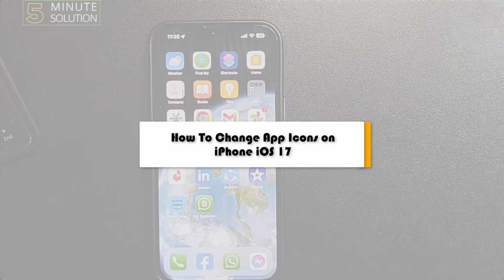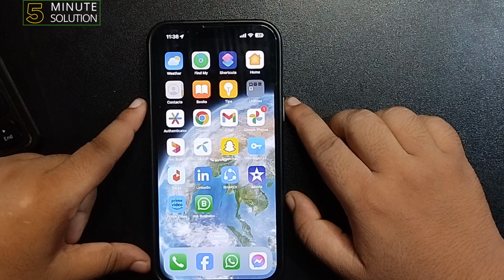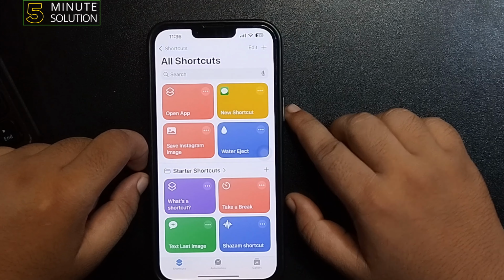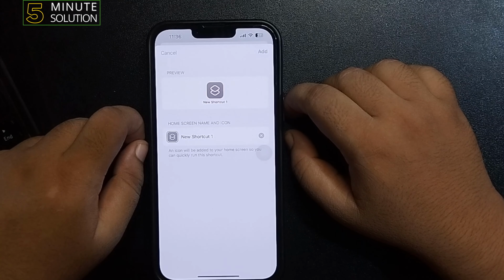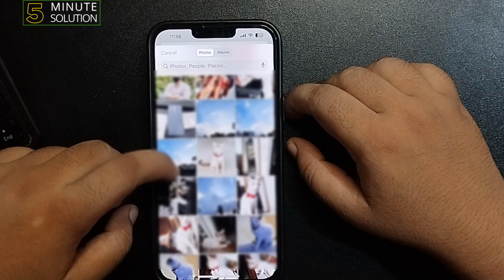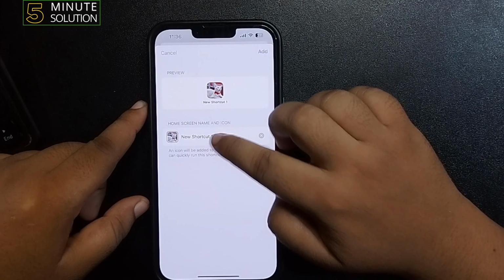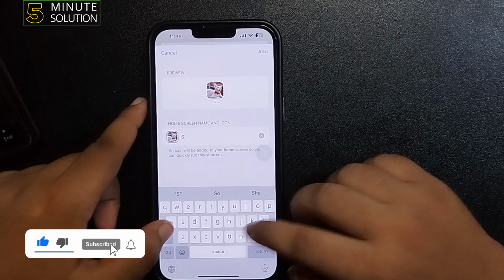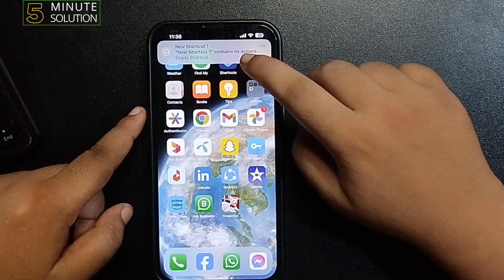Any iphone How To Change App Icons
Learn how to use Shortcuts to Change App Icons on iOS 17. Follow our guide to refresh your iPhone's home screen with personalized icons!